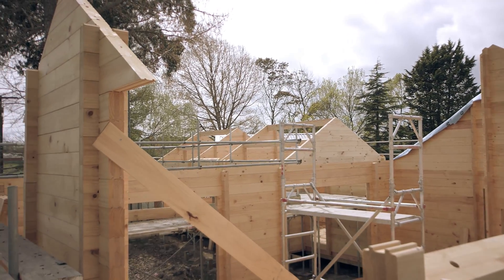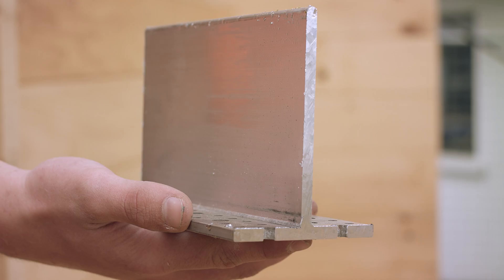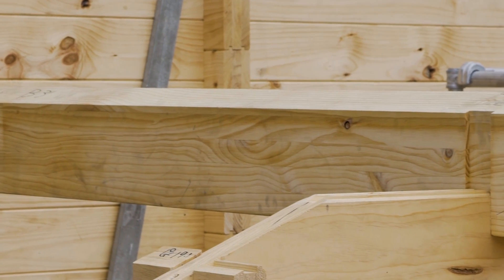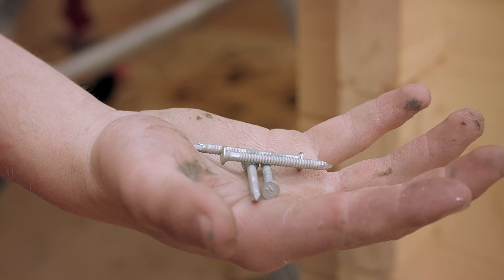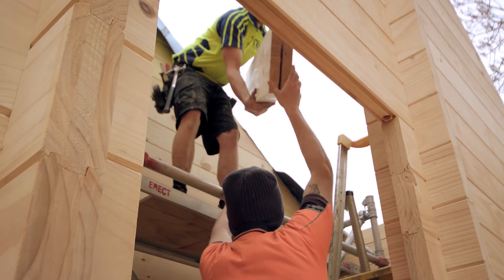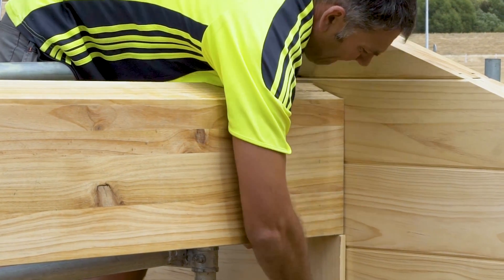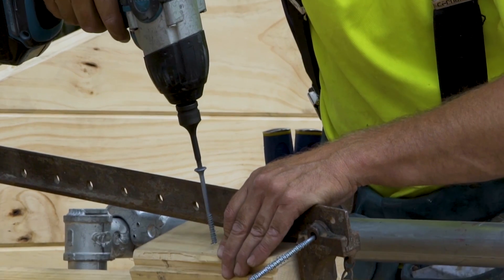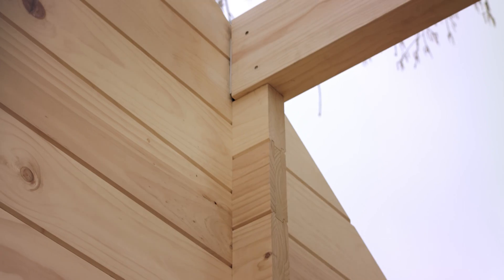Building a Kitset Home - Installing the Beams - Fraemohs Homes - Instructional Video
Once the gabled walls are assembled, the laminated beams can be installed.